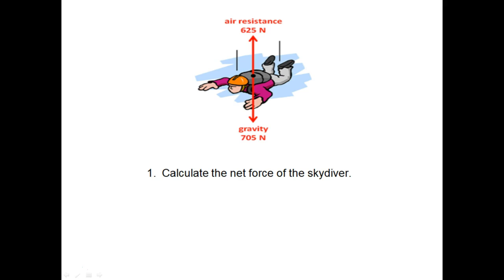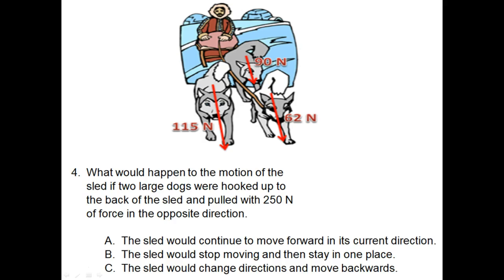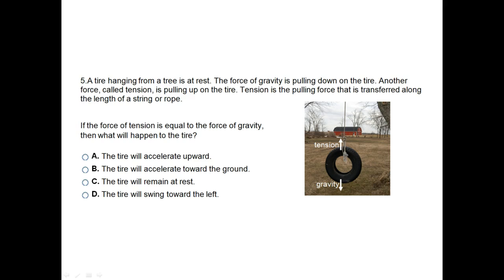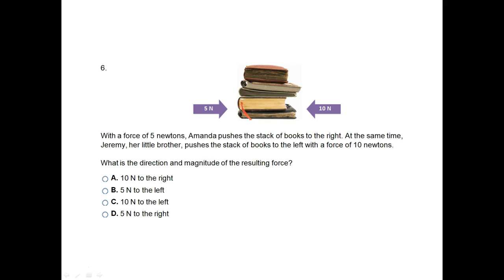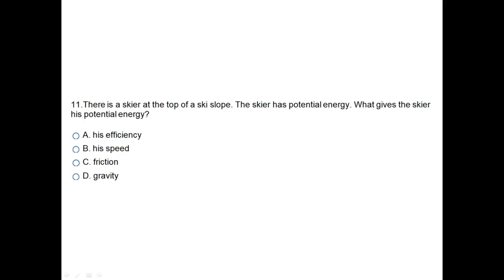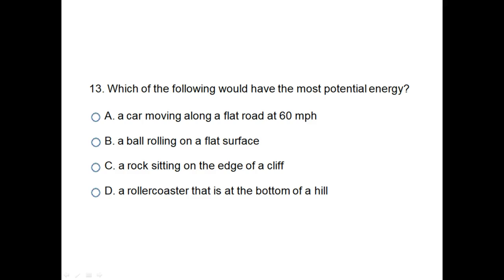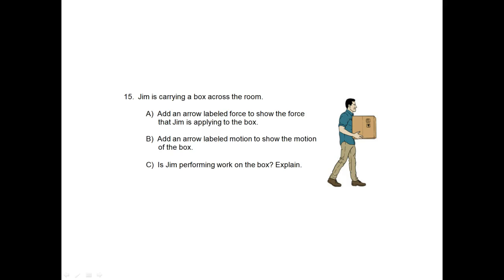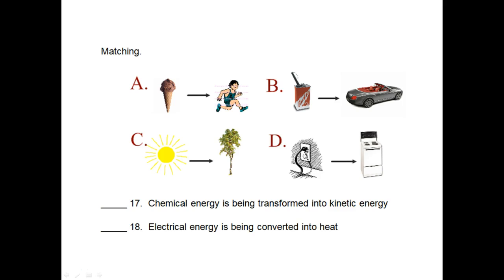Force & Energy Test - 6th Grade